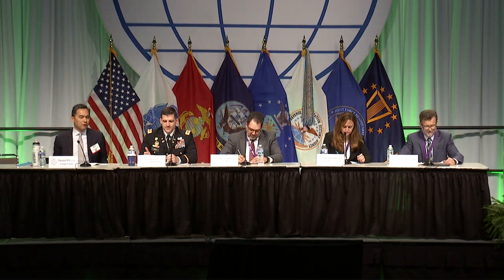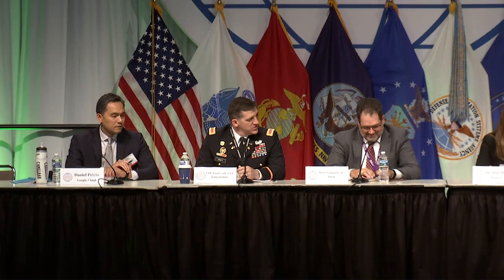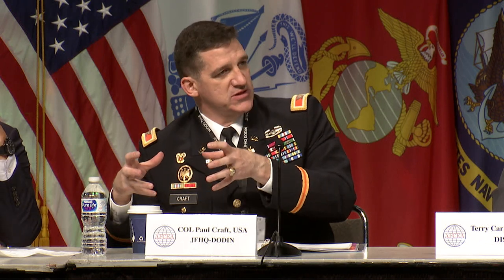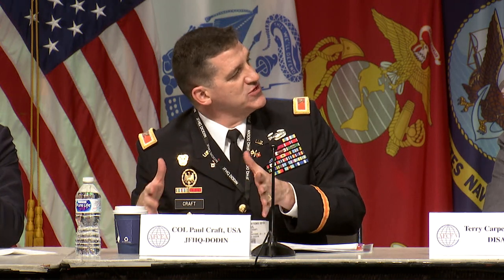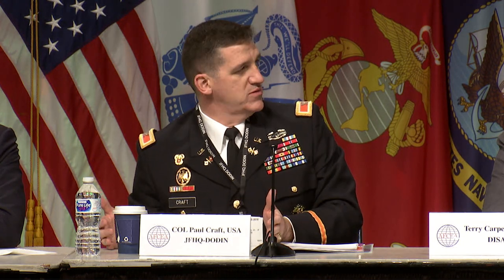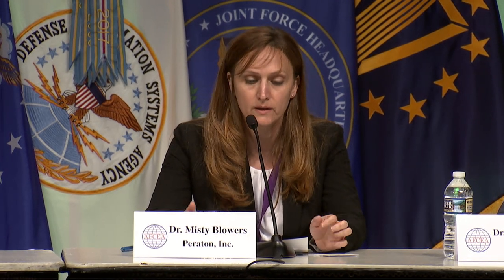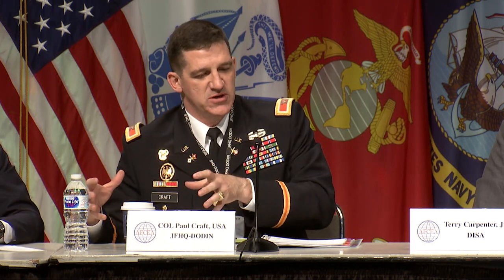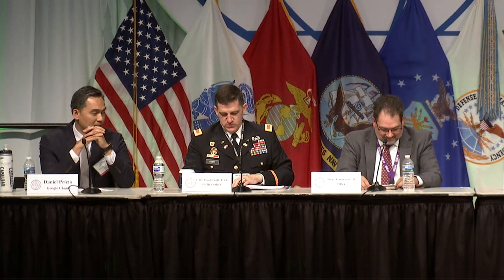Delivering Solutions for Enhanced Command and Control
George Duchak, PhD PE; COL Paul G. Craft, USA; Daniel B. Prieto; Dr. Misty Blowers; Terry L. Carpenter, Jr..